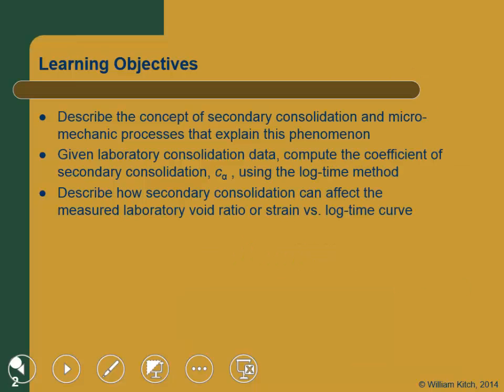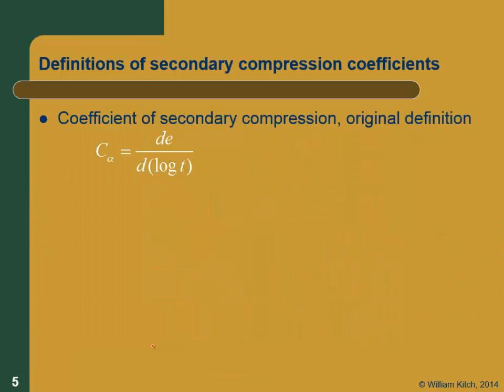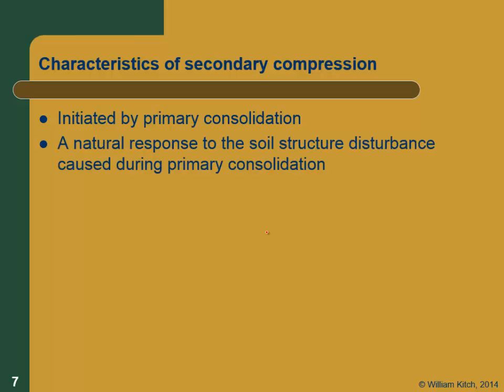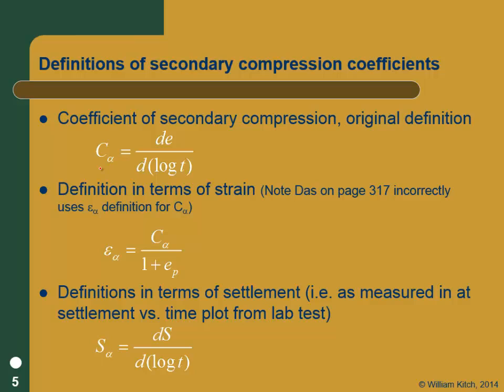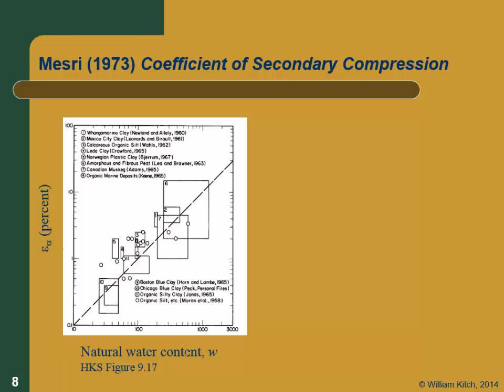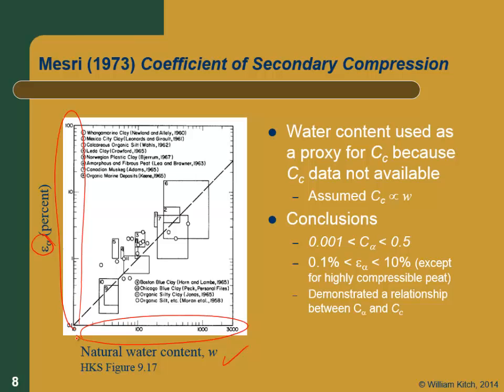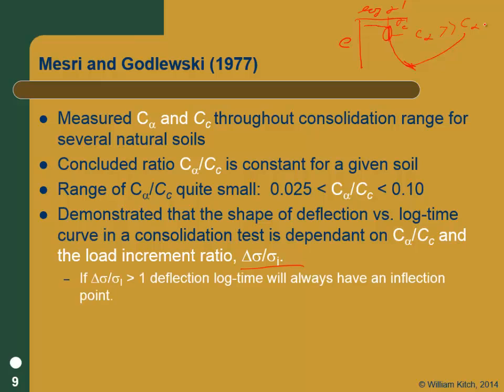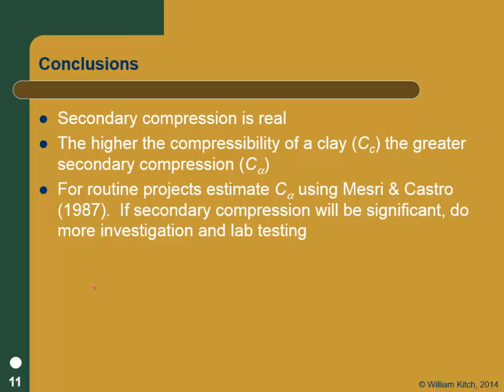CE 531 Mod 5.5 Secondary Compression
CE 531 class presentation on secondary compression